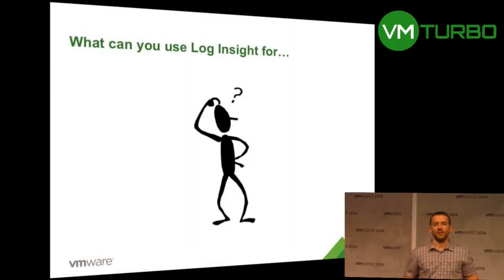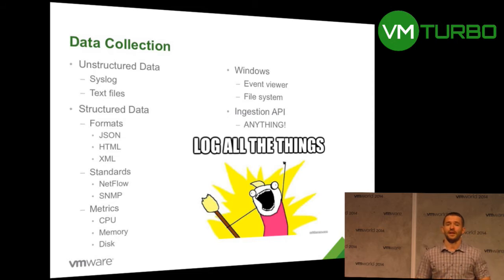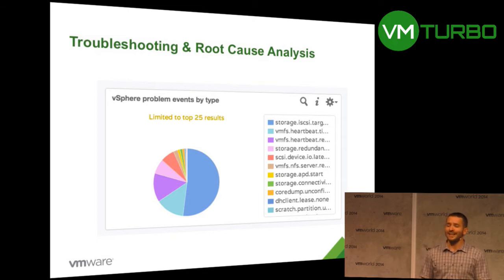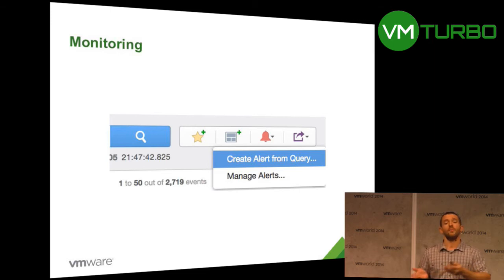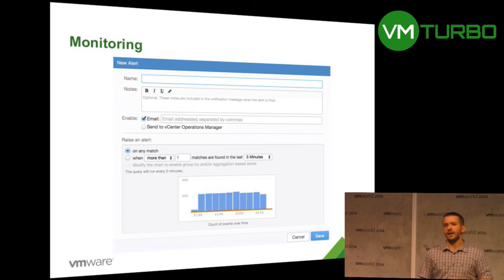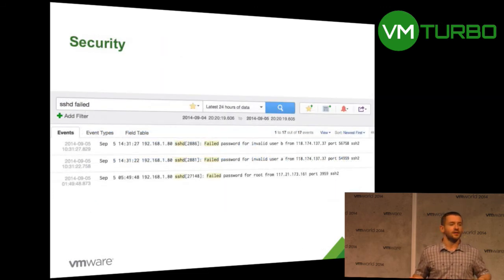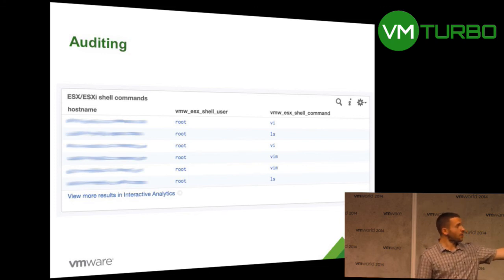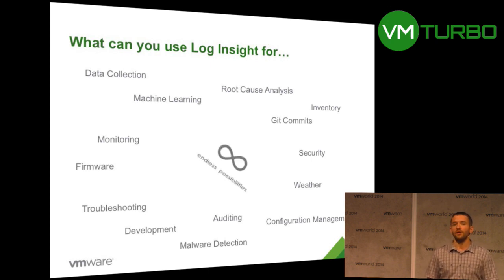vBrownBag VMworld 2014 - Steve Flanders - Log Insight Use Cases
Steve Flanders - Log Insight Use Cases